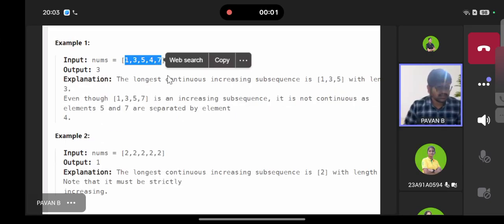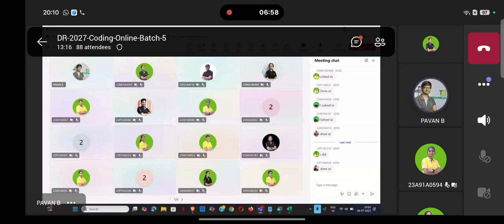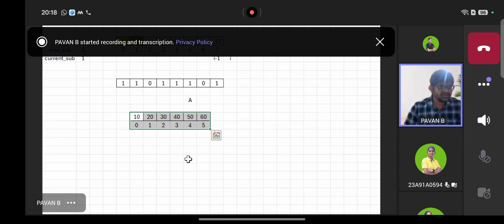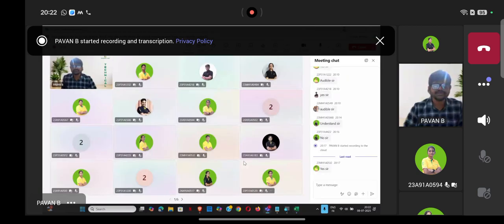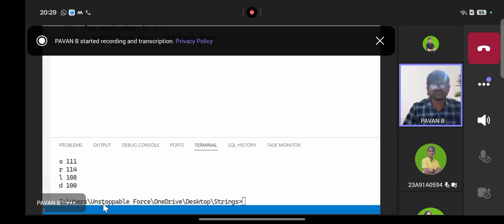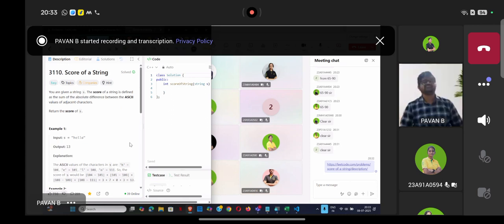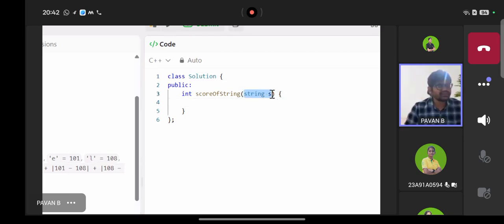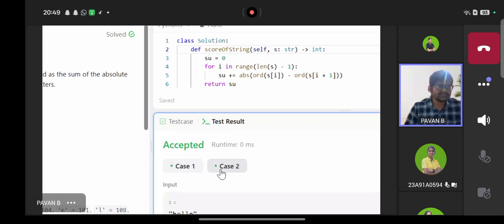8th July - Tuesday